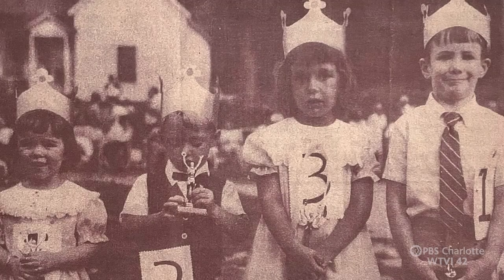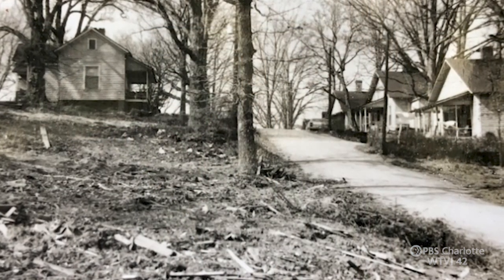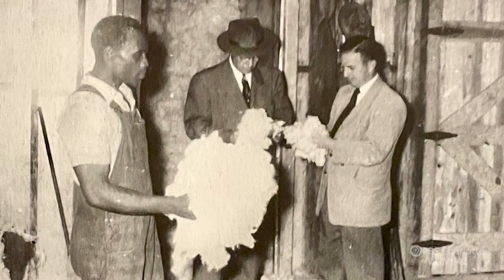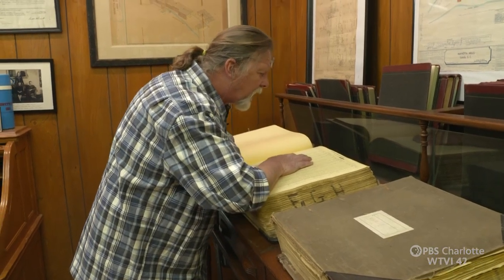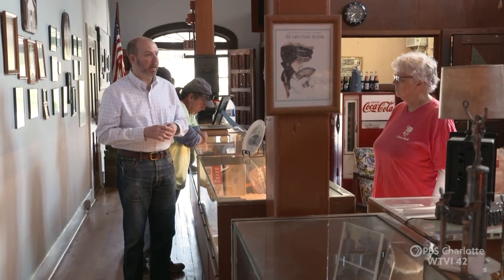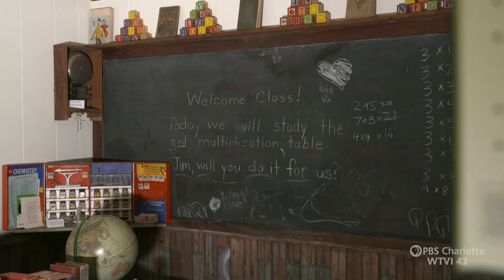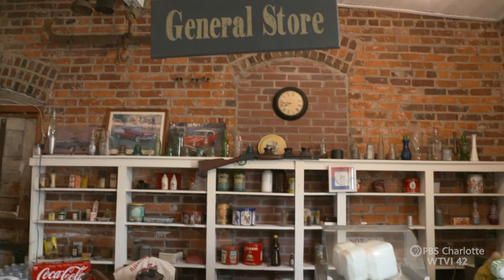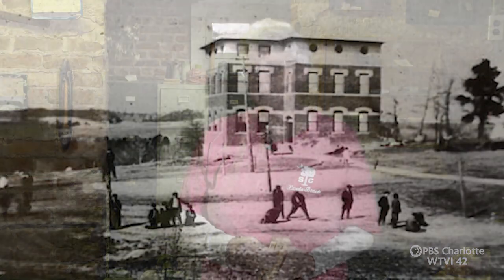Manetta Mills History Center | Carolina Impact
In the 1900's mill villages dotted our region.  When change disrupted the local textile industry many of these villages faded away.  In this One Tank Trip story, Producer Russ Hunsinger takes us to the Lando Manetta Mills History Center.  Here visitors can get a sense of what life was like back then for the people who lived and worked in the mill village of Lando, SC. Carolina Impact delves into the Manetta Mills History Center.

00:00 Introduction
00:23 Lando Manetta Mills History Center
00:59 Stories reaching back in time...
01:16 Everyone chips in what they can
02:02 First Hand Items for the displays
02:46 Exact replicas of the Mill houses
03:43 A community that helped one another